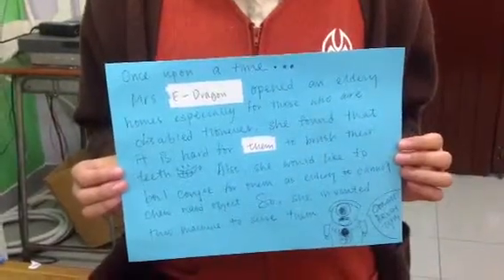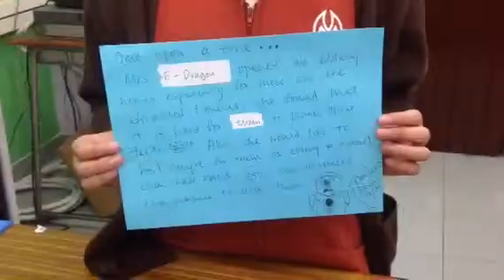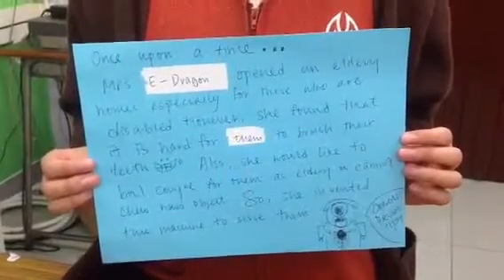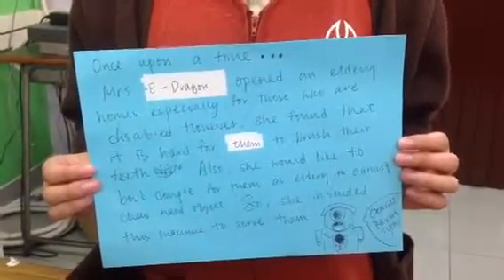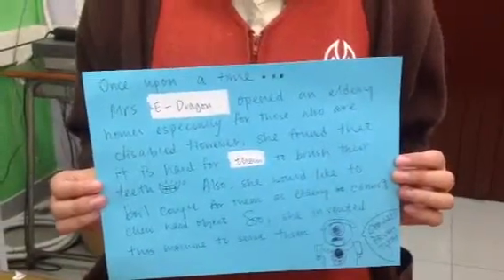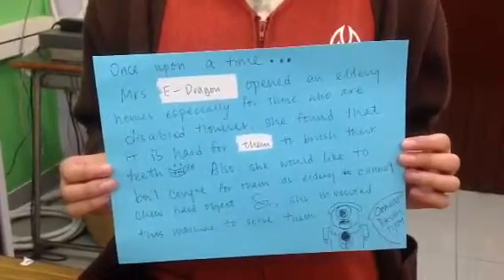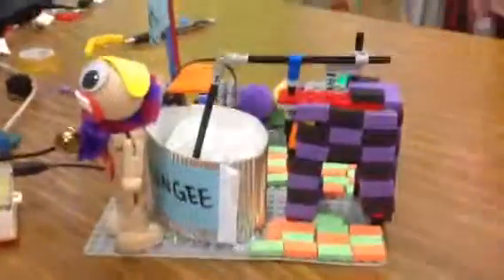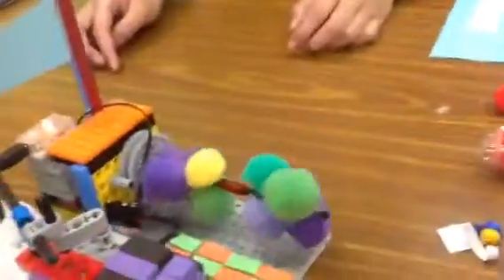Elderly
dragon E